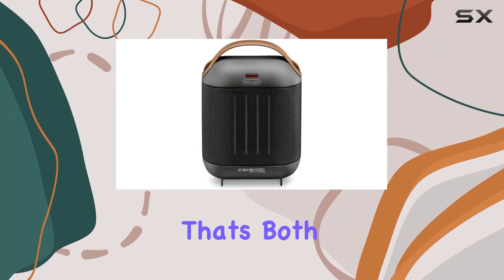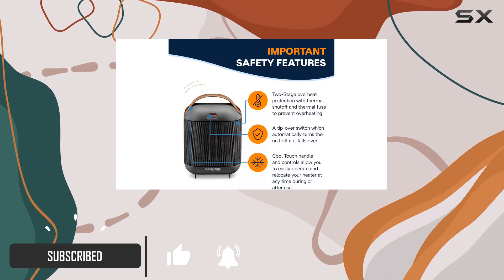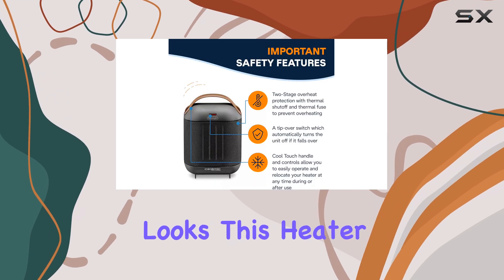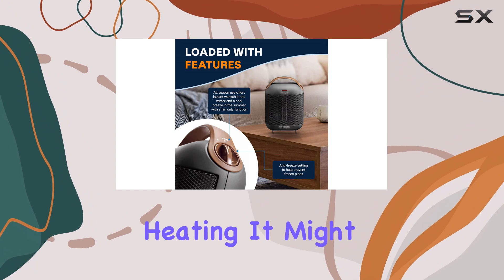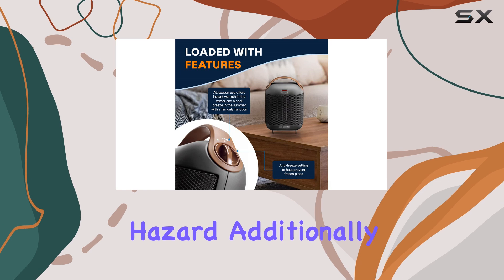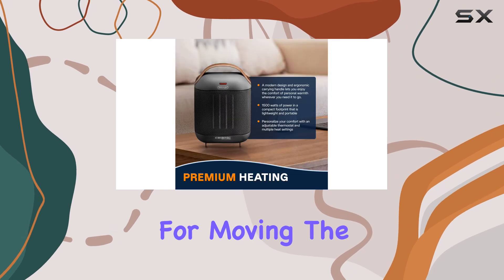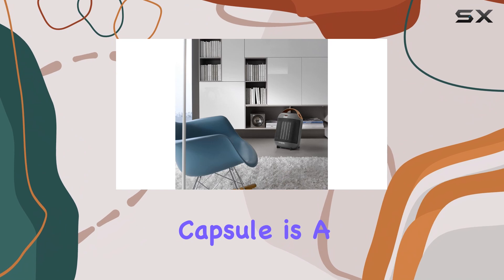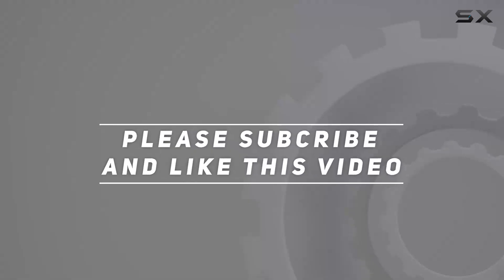Things that we mentioned in this video:DeLonghi Capsule Electric Space Heater : B0777TDNPQ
Delonghi Capsule: Best Portable Space Heater?

0:00 Intro
0:07 Review

Things that we mentioned in this video:
DeLonghi Capsule Electric Space Heater : B0777TDNPQ